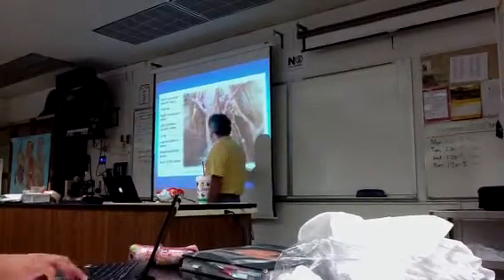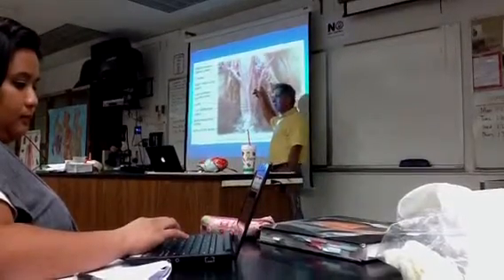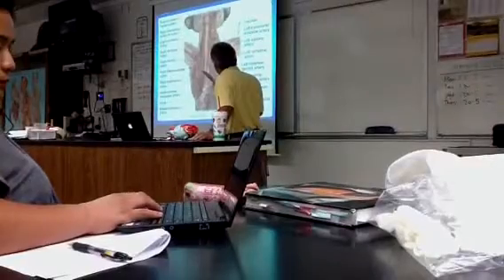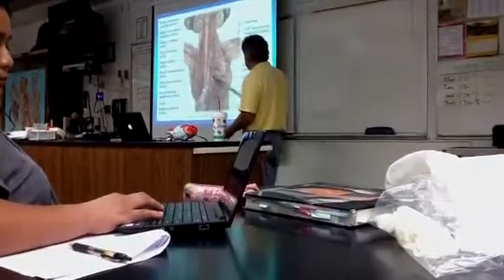Lecture (July 25) prt 6